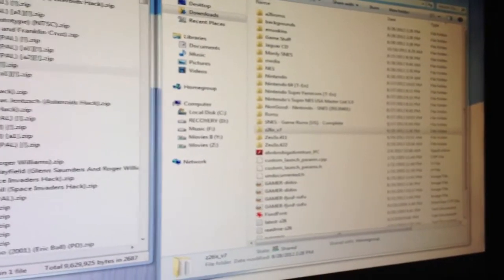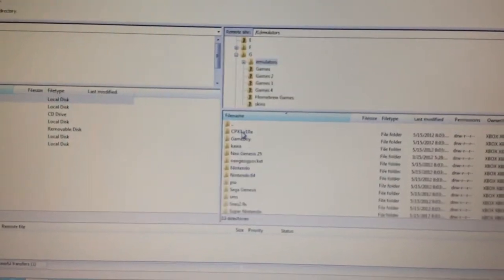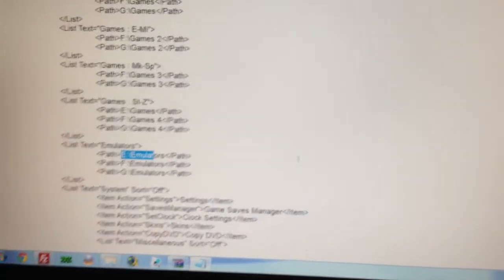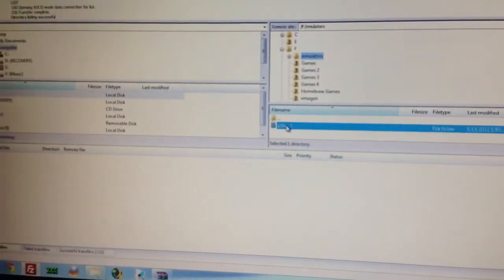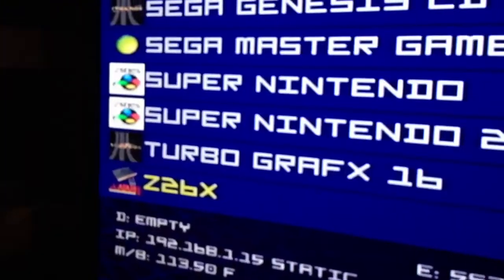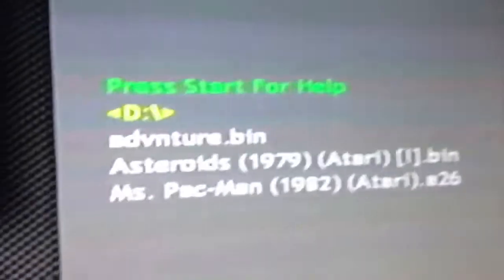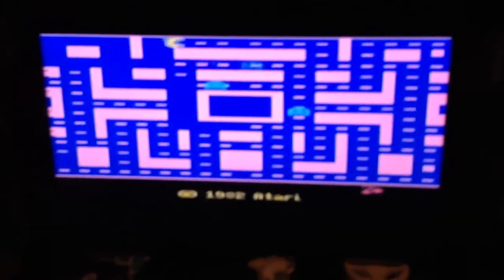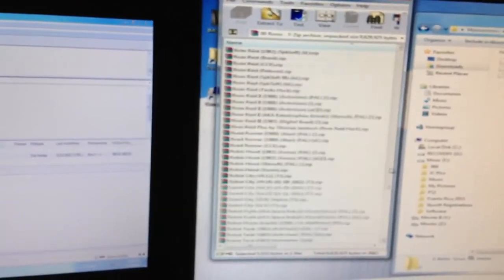Installing Atari 2600 Emulator on Xbox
My install of the 2600 emulator on my modded Xbox. I am almost 99% certain I didn't need the restart after the install as I just needed to scroll past the TG16 emulator.